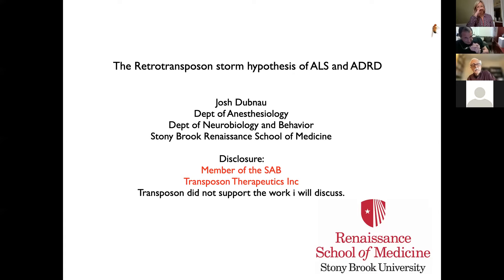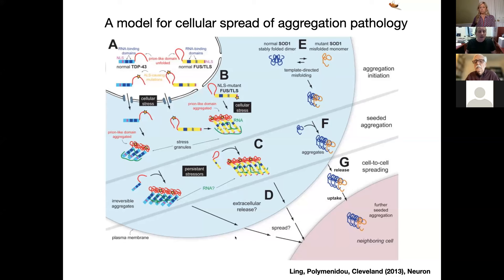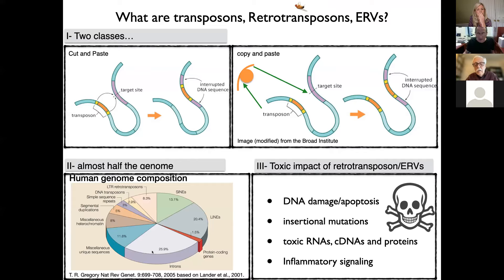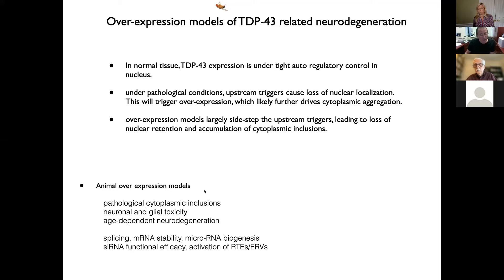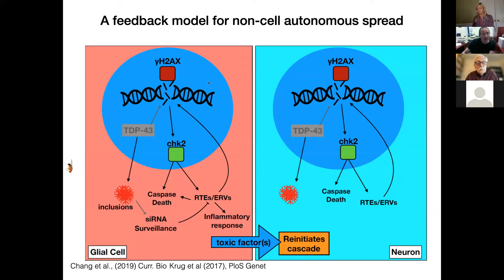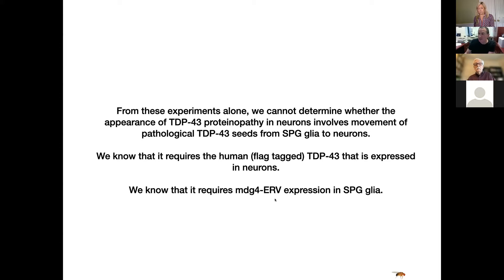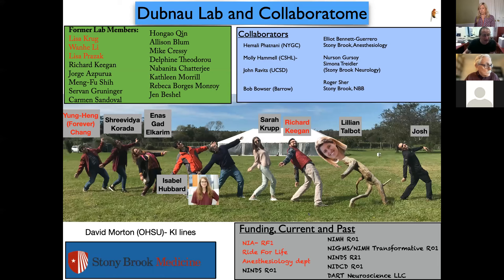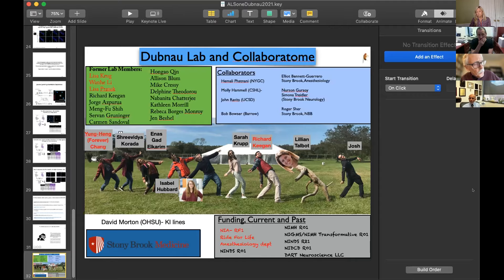4th Annual ALS ONE Research Symposium: Presentation by Josh Dubnau, PhD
Our 4th Annual ALS ONE Research Symposium was held on November 29th & 30th 2021, hosted by our research team: Dr’s Merit Cudkowicz, MD, MSc of MGH, Robert Brown, MD, DPhil of UMass Medical School, James Berry, MD, MPH of MGH, and Fernando Vieira, MD of ALS TDI.  The conference had over 630 registered guests, including researchers, scientists, and members of the ALS community from around the world, convening virtually for two days of sharing critical research that is underway across the globe to help uncover therapeutic options leading to an ultimate cure for Amyotrophic Lateral Sclerosis (ALS).  Recordings were made of the presentations which we are/were approved to share.

IN THIS VIDEO:
Symposium Segment: ALS: Oligogenetics and Epigenetics
Presentation Title: Retrotransposons and endogenous retroviruses as causal factors in ALS and related disorders
Speakers: Josh Dubnau, PhD, of Stony Brook Renaissance School of Medicine
Moderated by: Robert H. Brown, Jr., D.Phil., M.D. of UMass Medical School

ALS ONE is a 501c3 non-profit organization focused entirely on ALS research and care.